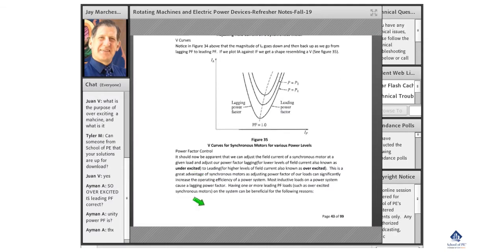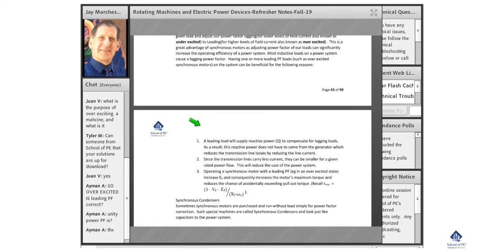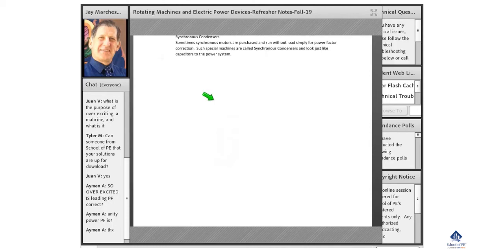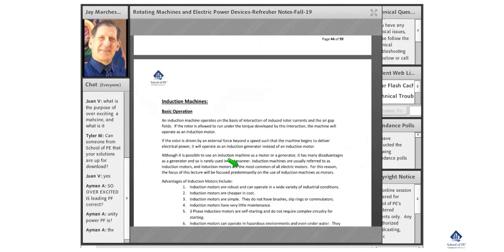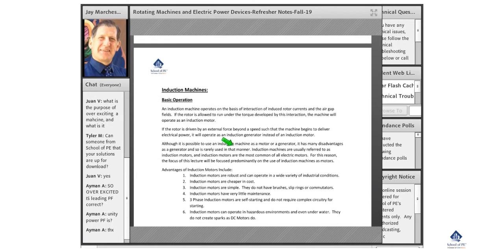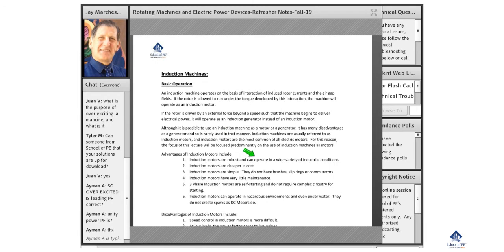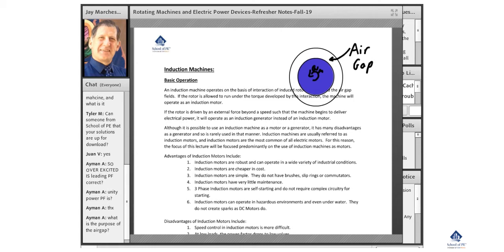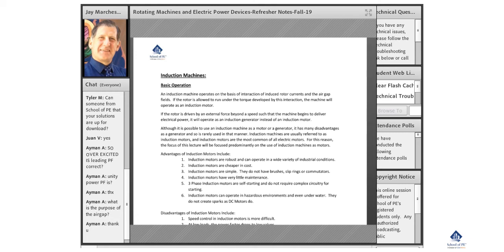What Are the Advantages and Disadvantages of Induction Machines? | PE Electrical Power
Are you an electrical engineer? Want to elevate your career curve and specialize in your discipline? Taking up a Professional Engineer (PE) License exam would be a wise choice. But preparing for it can be a tedious task. School of PE offers Live Online Review Courses for PE Electrical Power discipline for candidates who are preparing for the exam. We offer a comprehensive course structure that is designed as per the NCEES exam specification standard. The course includes ✓ Comprehensive study materials ✓ Practice problems ✓ Workshop sessions ✓ Lecture notes.

In this video, you will be learning about Basic Operation in Induction Machines, a topic from Rotating Machines and Electric Power Devices, PE Electrical Power. An induction machine operates based on the interaction of induced rotor currents and the air gap fields. If the rotor functions on the torque developed by this interaction, then the machine will operate as an induction motor.

Followed by this, you will learn about the advantages of induction motor:
• Robust and capable of operating in a wide variety of industrial conditions
• Cheaper and affordable in cost
• Simple and do not have brushes, slip rings, or commutators
• Requires less maintenance effort
• 3 Phase Induction Motors are self-starting and does not require complex circuitry to start
• Capable of operating even under a hazardous situation
Towards the end of the video, you will learn about the disadvantages of induction motors.

Have a doubt? Get in touch with our experts instantly. You can also interact with our experts directly towards the end of online sessions. Check out our recorded video sessions on your dashboard for further reference.

Follow @SchoolofPe